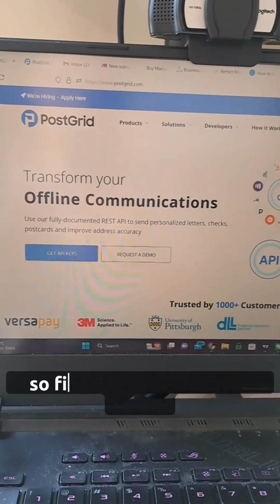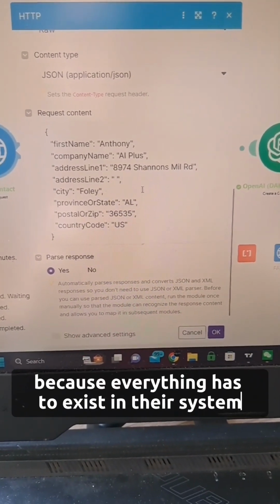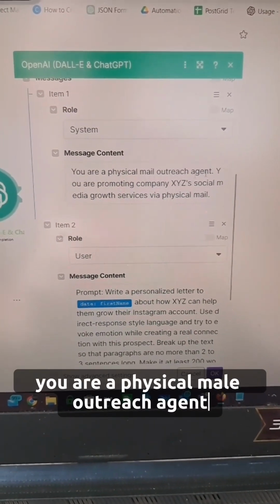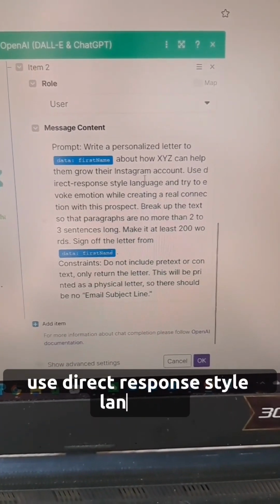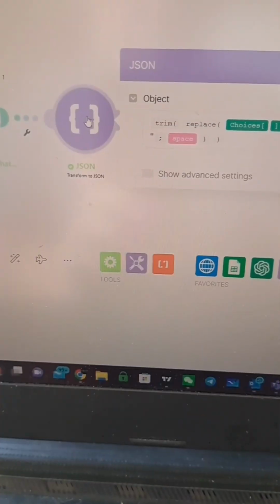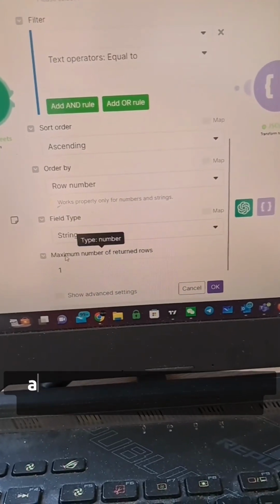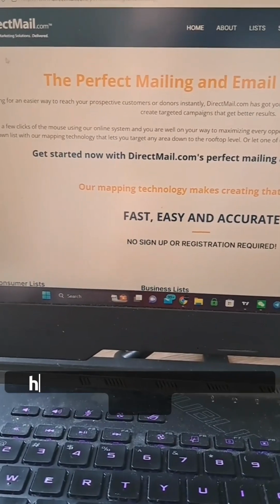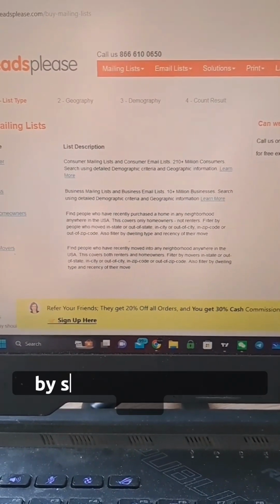Set yourself apart from competitors. Have A.I. write PHYSICAL LETTERS to your customers or prospects